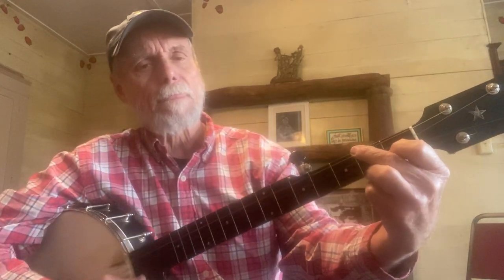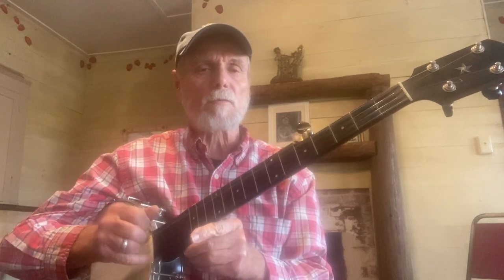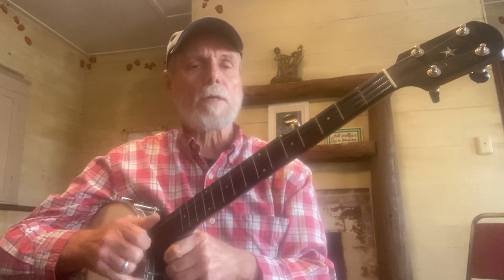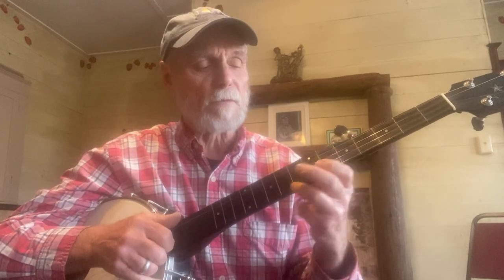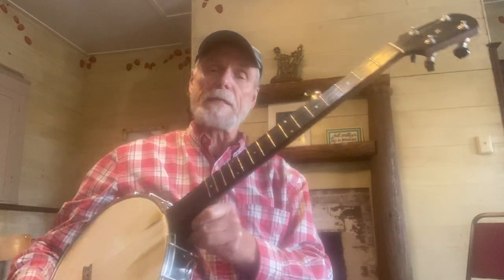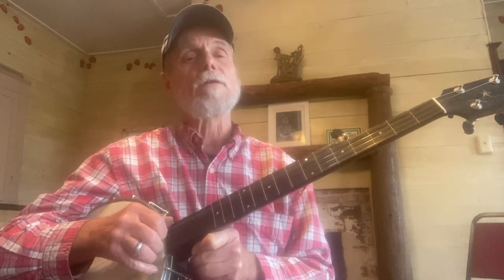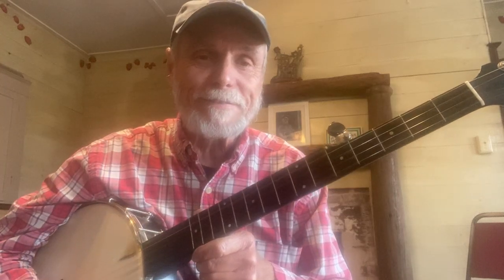Old Gray Mare: Banjo 1- Alleghany Jam practice video Fall 2019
Carl Jones demonstrates the chords for The Old Gray Mare on the banjo for a banjo 1 Alleghany Jam students practice video.. G,C, and D7 back up w/ singing and melody on the 1st and 3rd strings.